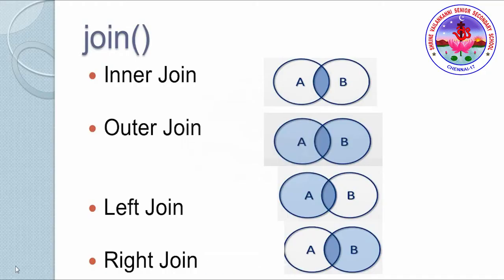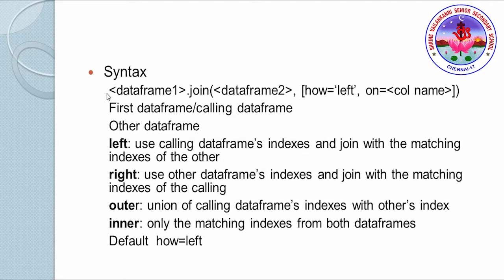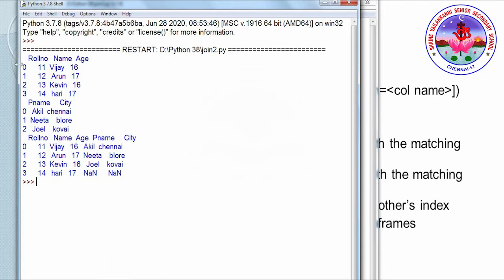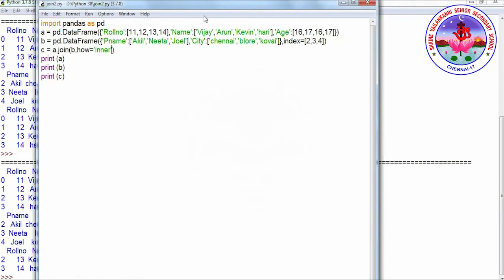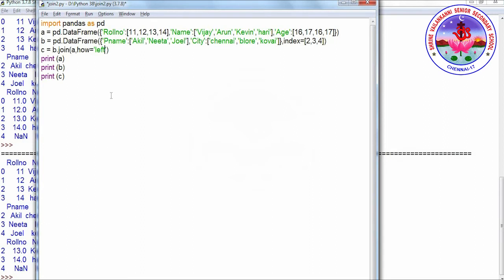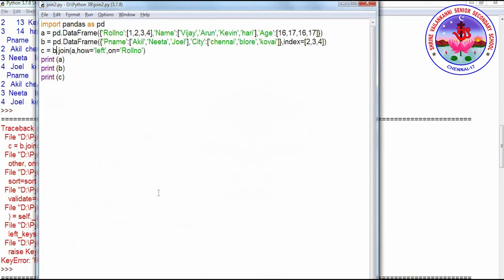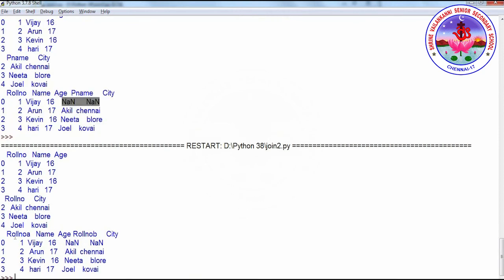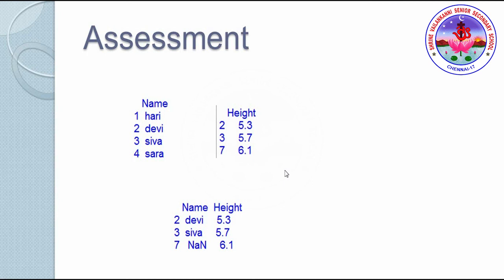11.2 SVSSS (12 CBSE) XII IP - Python Pandas II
11.2 SVSSS (12 CBSE)  XII IP - Python Pandas II
Duration: ⌛ 17m25s

Lesson Description:
This video demonstrates join(), types of joins and it's parameters such as on and how